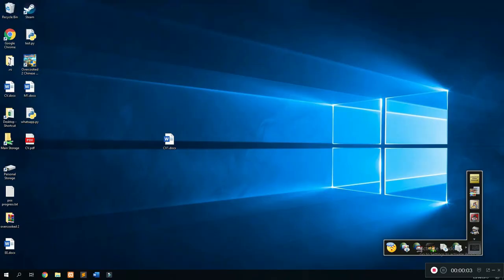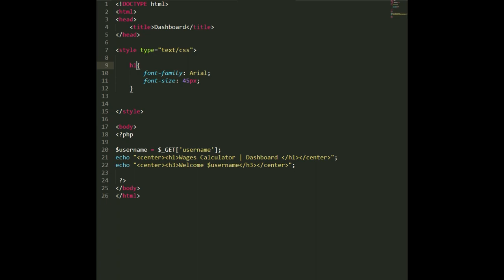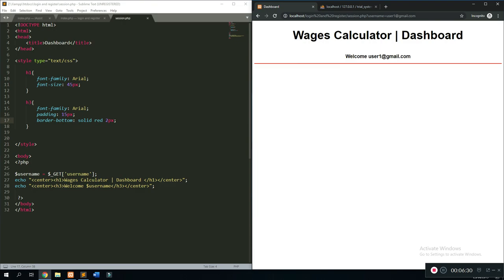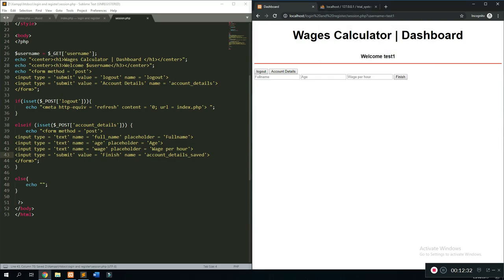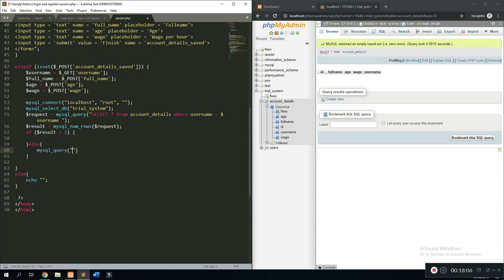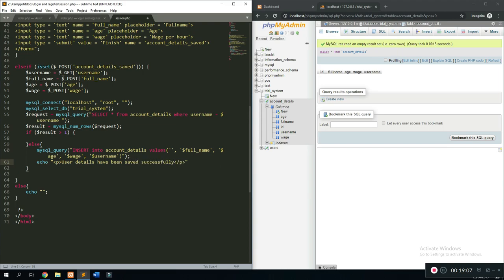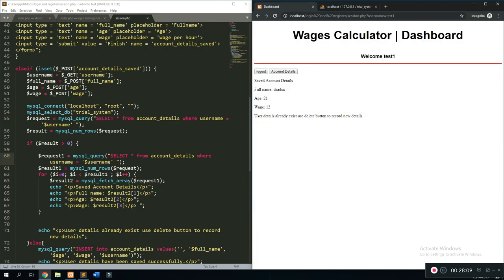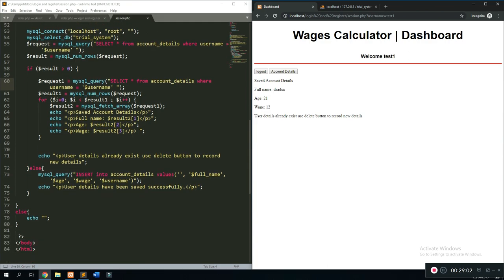Creating a login session page using php and mysql - retrieving and adding data to mysql datbase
A basic tutorial based on how to create a session page once a user has logged in to a website using php and mysql. The tutorial has been kept a simple as possible to help beginners understand how queries work to retrieve and insert information into mysql tables. Styling has also been kept minimal in the tutorial since it has been explained in a previous video.